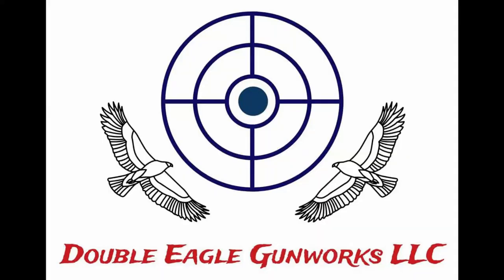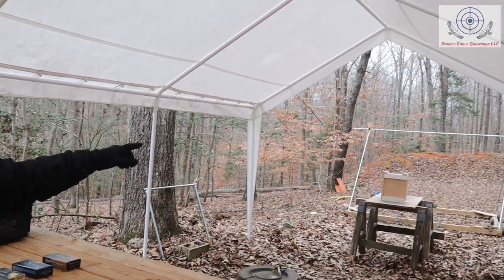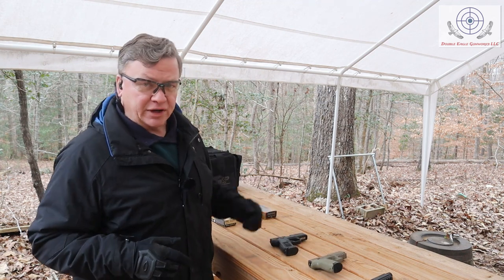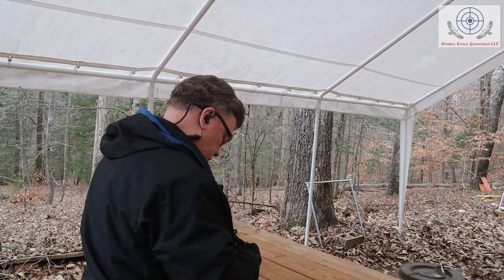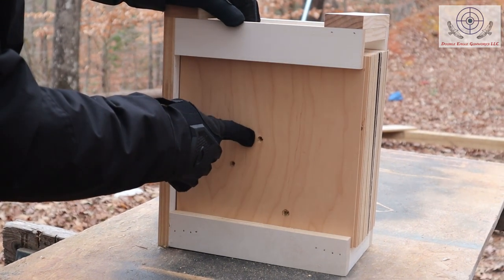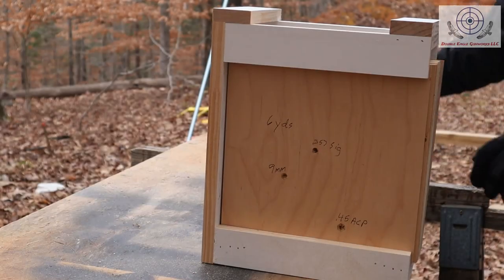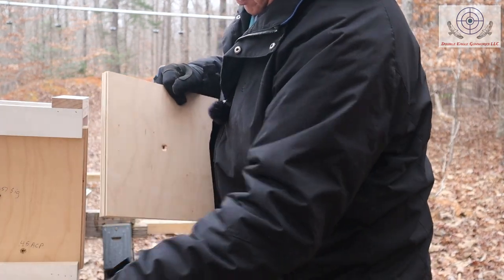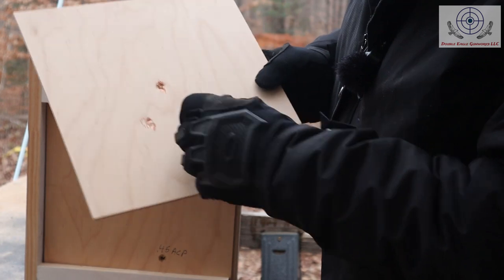Testing Penetration With 30 Layers of Wood: 9mm vs. .357 Sig vs. .45ACP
We constructed a ballistics test for three common rounds to see which one penetrates more deeply into a target made with 30 layers of plywood.